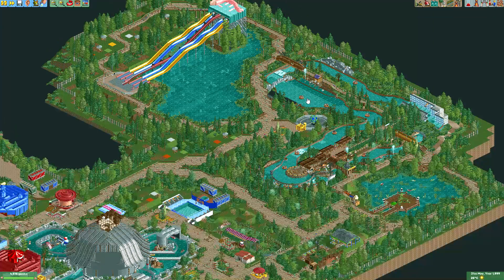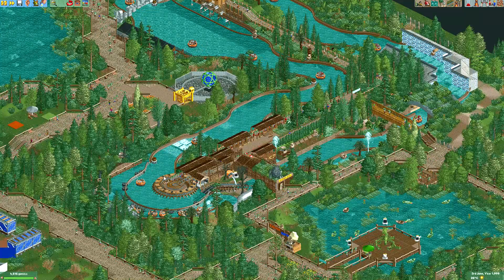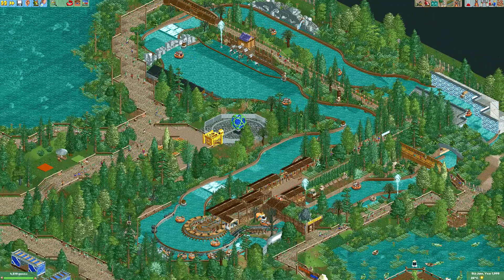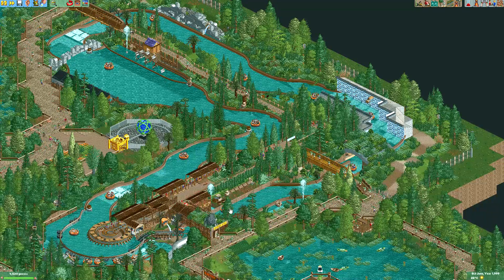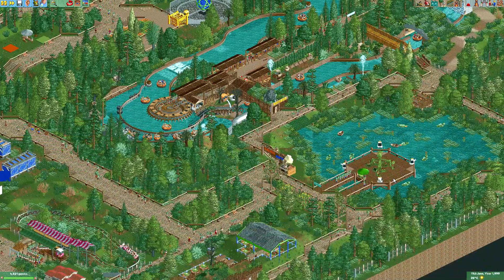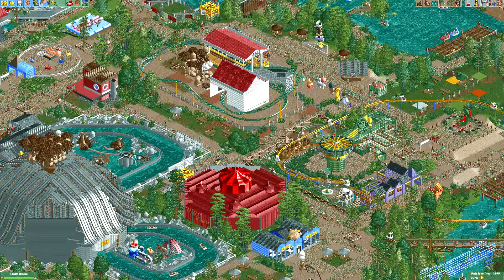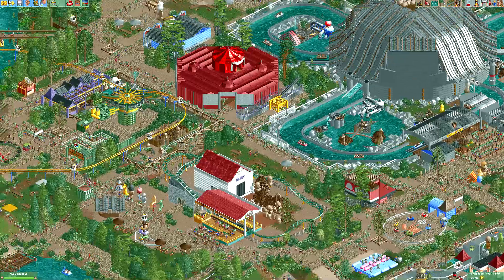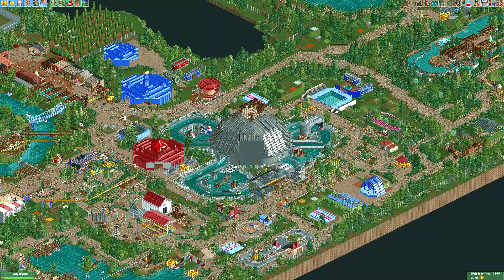DKMP Timeline Contest 2022 - Stage 4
Hello everybody, in this video I will take you through stage 4 of my Timeline park in Deurklinks Timeline Contest 2022. This stage takes place in BonBon-Land in the two year time period between 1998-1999.

Further down, you find link to DKMP Discord, the Timeline showcase video, a real life video from the time period for reference, and the story I submit for each stage. You can find all the timeline entries to download for yourself in Deurklinks Discord server, in the archive (timeline-park-contest)

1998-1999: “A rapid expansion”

After filling up most of the available land, parkowner Michael Spangsberg decides it’s time for an expansion. And not just a minor one. He wants to offer his guests something unique and huge, and he gets involved with the Swiss manufacturer Intamin regarding a rapids ride. Spangsberg buys a plot of land and digs out two ponds that will provide the water source for the new ride. The expansion of 6 acres will make room for the massive Bæverrafting, themed around the wood-gnawing creatures with massive front teeth, and at the beginning of the 1998 season, guests can take a ride on the large river rafting. During their ride, they will meet several beavers, go through a wave section, encounter massive waterfalls and - if unlucky - they will end up soaked at the end of the more than half a kilometer long ride

The Bæverrafting is a huge succes, and with the new plot of land available, Michael Spangsberg wants to add even more rides to his candyland. The two ponds that had been dug out look a bit barebones, and the park owner decides to install a ride in each of them. In 1999, the Huss air swing ride Dillen - the Croc - opens in the right pond, themed around crocodiles. In the other pond, a self operated, 15 meter tall dinghy slide is constructed. This ride is called Rejen - the Shrimp - and on top of the station, a huge shrimp will look out over the park. A third ride is also added in the 1999 season, close to wave swinger. Hestepæren - the Horse Dump - takes you on a horseback ride through a nice, lush BonBon universe

In the Westernland, the rodeo bull has now been removed, making room for yet another show stage. Here the magical cowboy clown Bang-Bang will perform his entertaining show several times during the day.

Besides all this, a few new food options are available for the guests. An upside down house between Vandrotten and Hundeprutterutschebanen serves various meals, aswell as the new Ship Grill next to the Moonkarts close to the entrance. Finally, the Squid ride has swapped places with the Bon Karrusel.

Facing the new millenium, BonBon-Land has stabilized its visitor numbers around 500.000, and is now considered among the top tier parks in Denmark for kids and families. Michael Spangsberg still wants to capture yet another target group, and considers his next move!

FUN FACT: The Bæverrafting was marketed as the longest rapids ride in the North, with its 553 meters of length. A title BonBon-Land to this day still claims